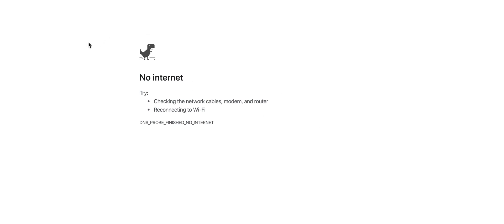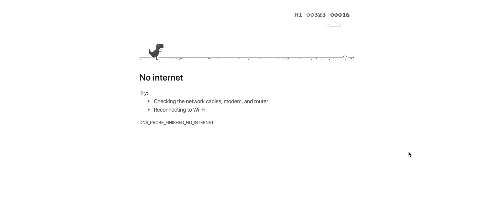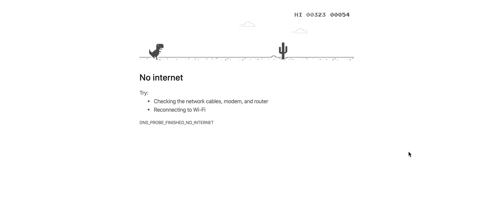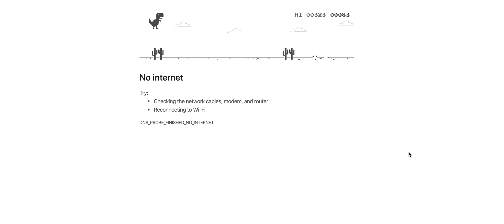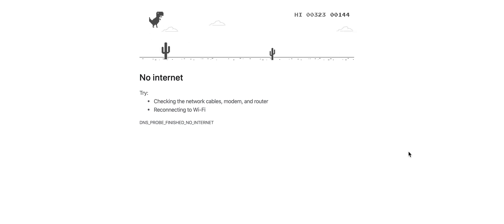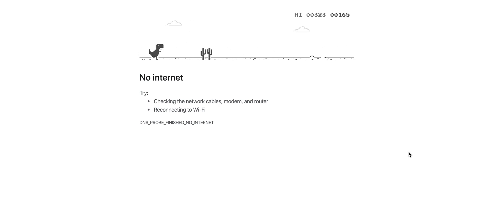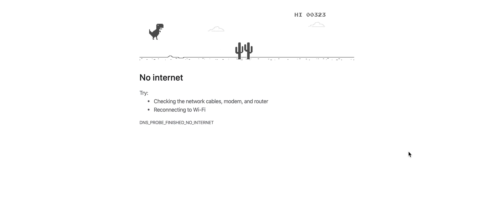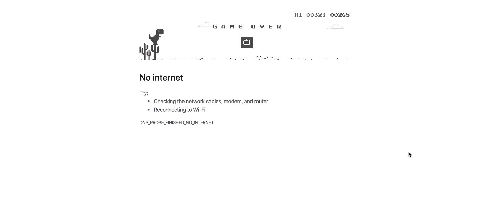How to Play the T-Rex Game on Google Chrome | How to Use the Internet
Learn how to play the T-Rex Game when your Internet goes out on Google Chrome.